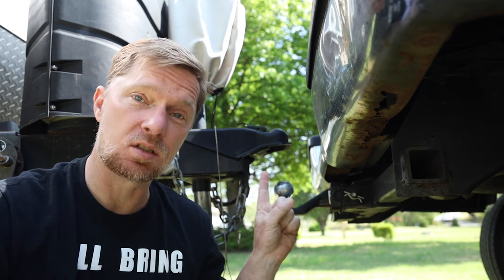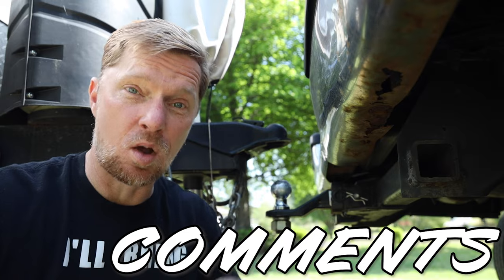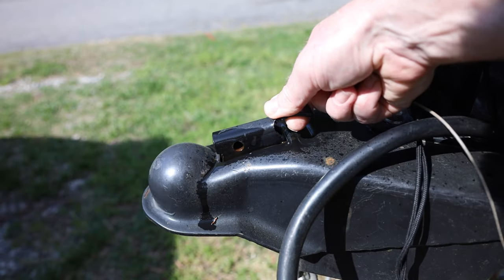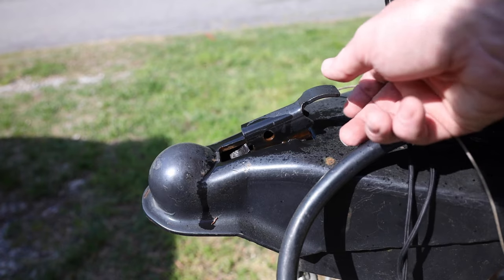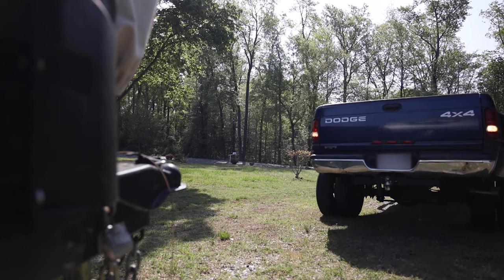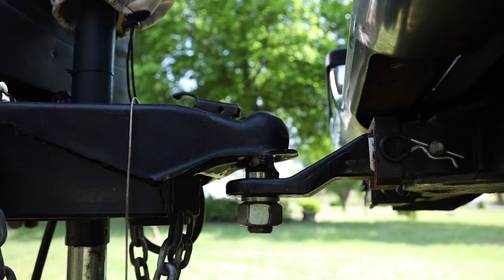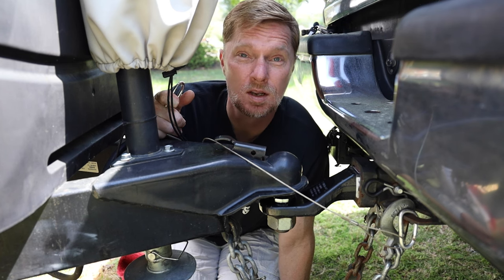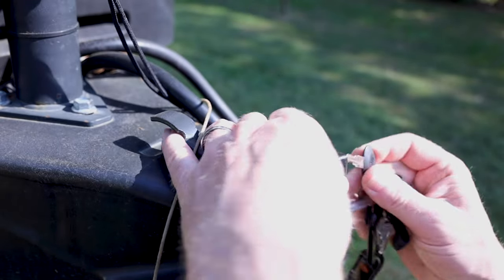RV How To - Hitching Your Travel Trailer Safely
So you have a hitch and a ball on your travel trailer. There are some simple and easy maintenance and safety tips that I want to share with you. Being aware of these couple of simple items will carry you a long way.